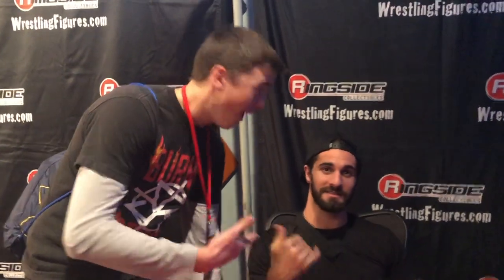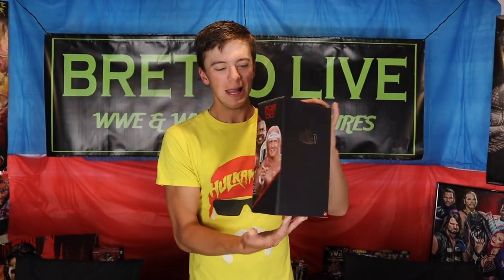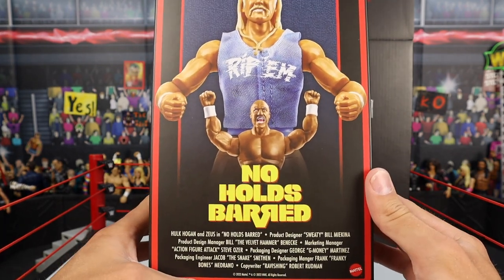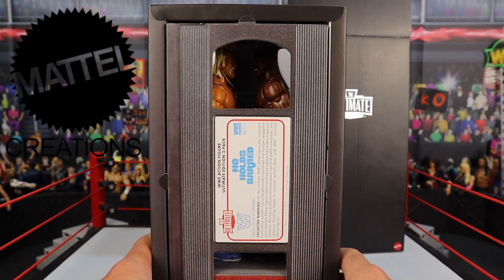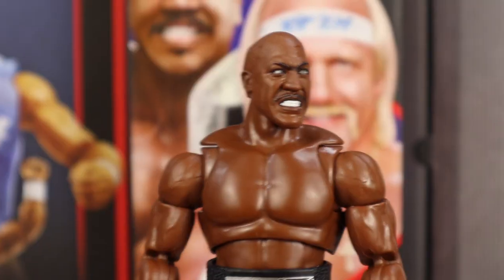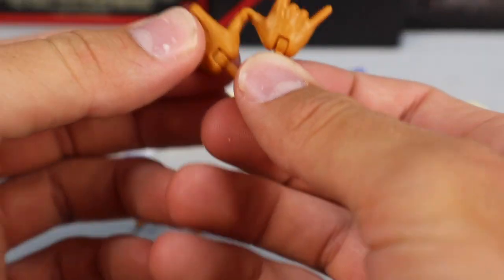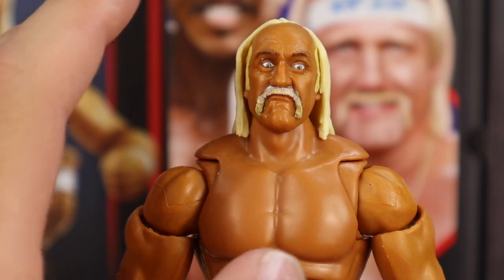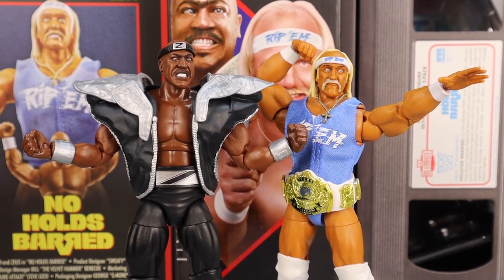WWE Ultimate Edition ZEUS & Hulk Hogan SDCC Exclusive Two pack Review/Unboxing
This Two Pack of Zeus and Hulk Hogan will be available at Mattelcreations.com on 7/22/22 as well as SDCC feel free to pick one up for yourself!

Thanks,